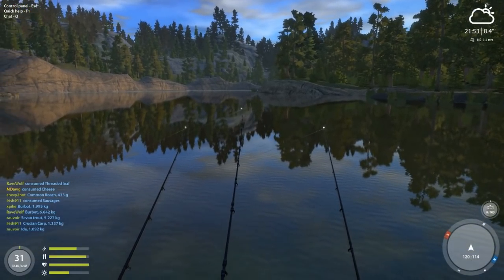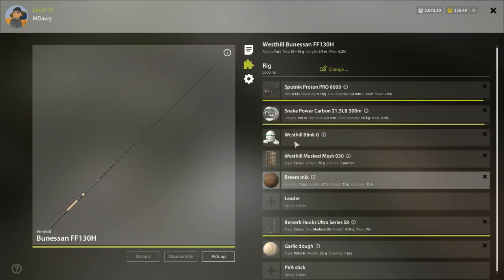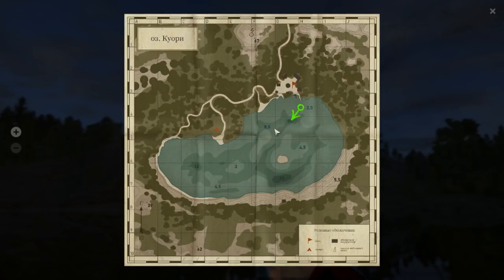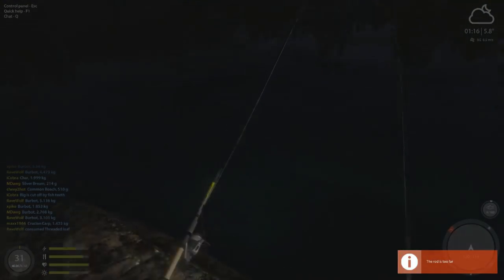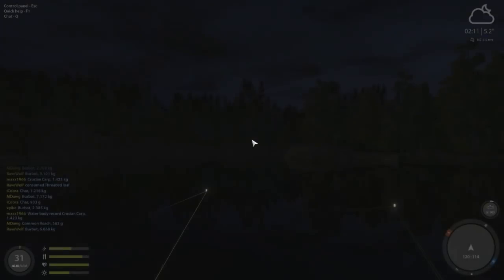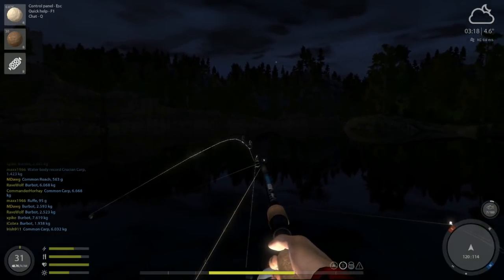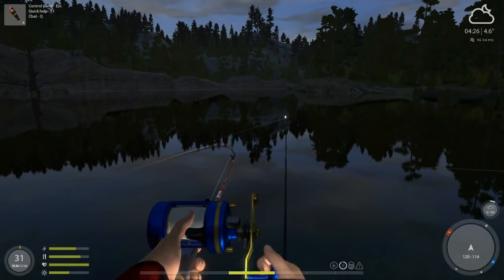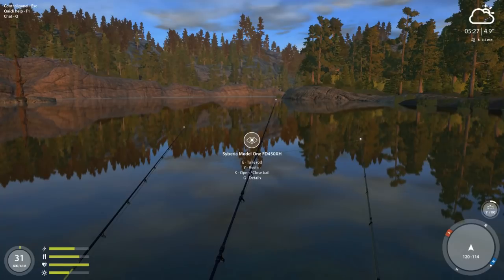Russian Fishing 4 Kuori Lake Tips: The Magic of the Quay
checking out "The Quay" at Kuori Lake for bottom fishing tips day and night as well as a shout out for spinning as well.